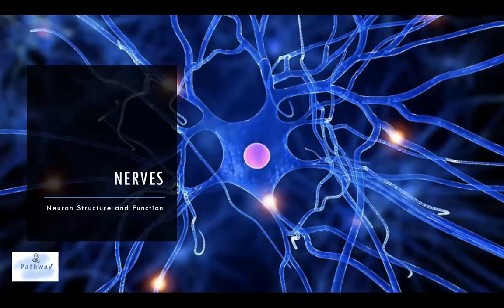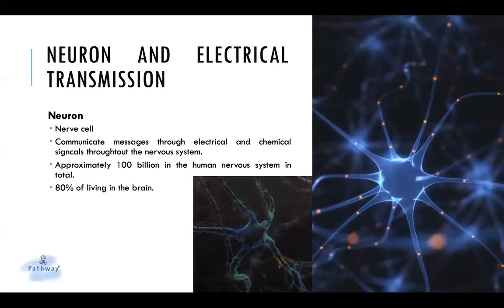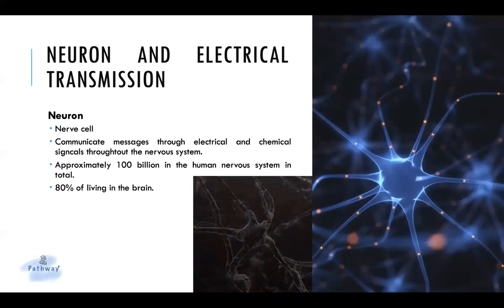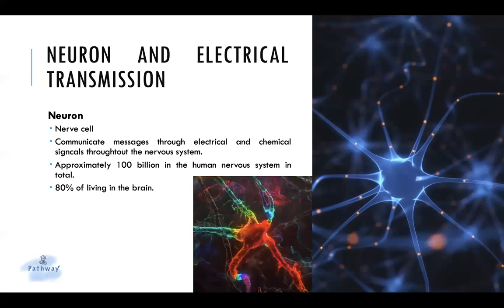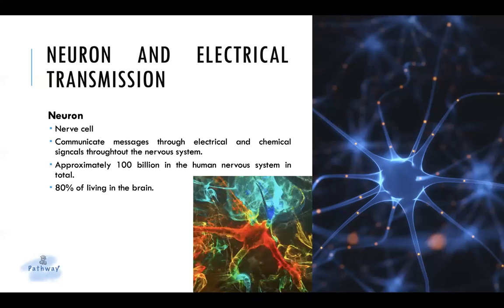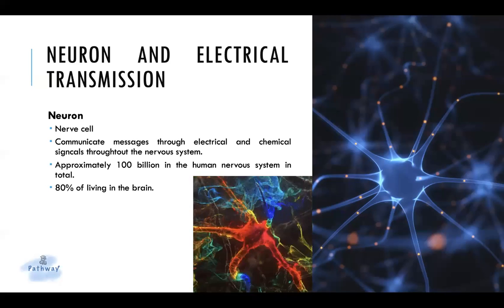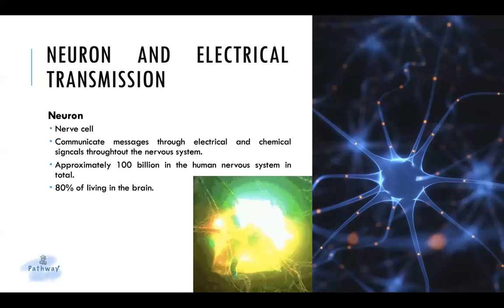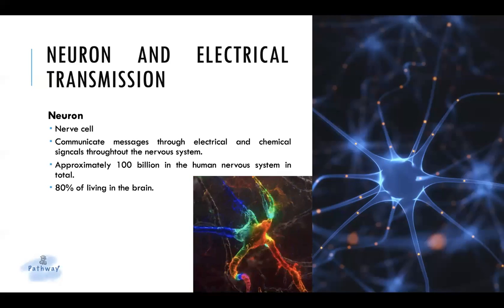1-Minute Nerves and Neuron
Introducing nerves and neuron, thank you everyone for watching 🙏.

(หากท่านใดสนใจเรียน ปรึกษาเรื่องการเรียน หรือ corporate training ด้านจิตวิทยา หรือ ด้านอื่นๆ กรุณาติดต่อได้ที่):